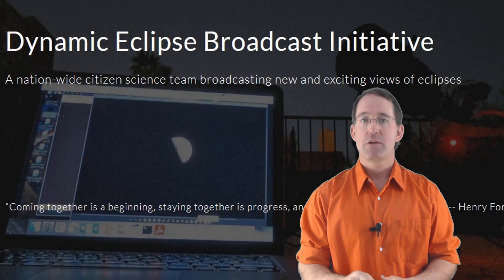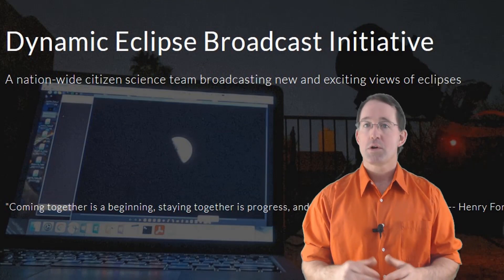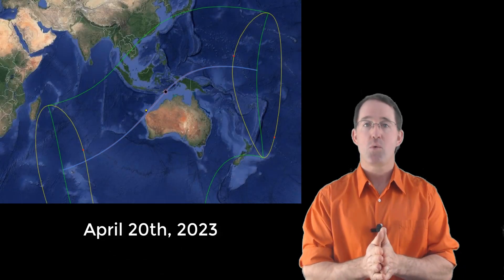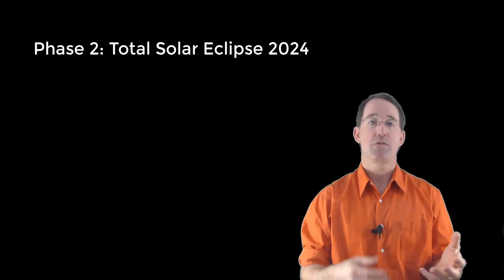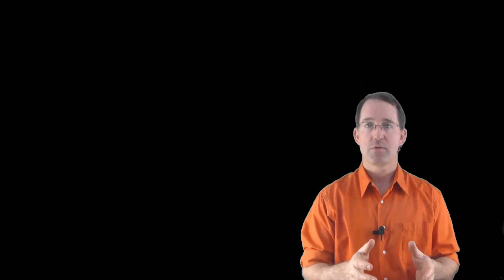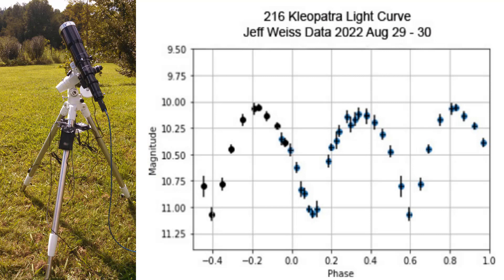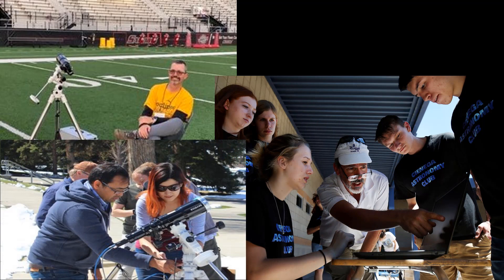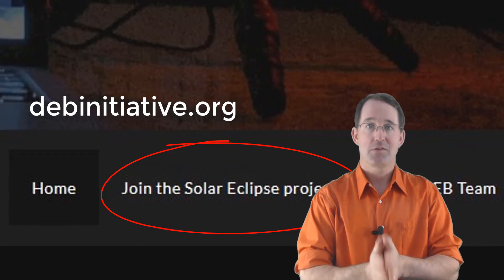The Dynamic Eclipse Broadcast Initiative!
The Dynamic Eclipse Broadcast (DEB) Initiative will be perhaps the biggest solar eclipse citizen science project for 2023 and 2024.  What's it about?  What will DEB be doing?  We are also still looking for participants.  Interested in being part of the team?  That's all covered here!